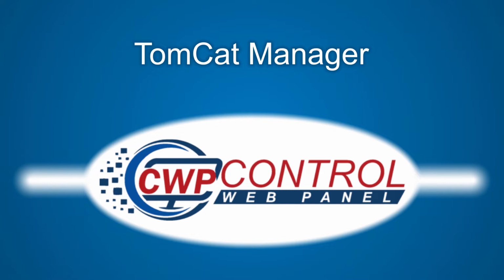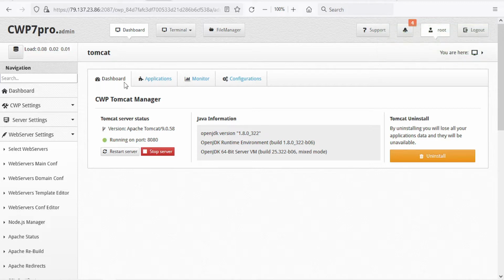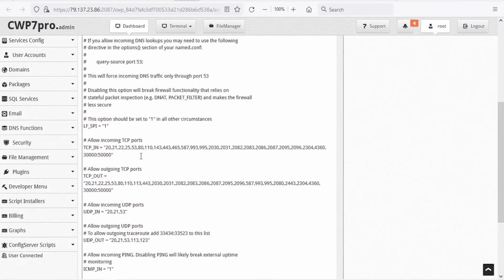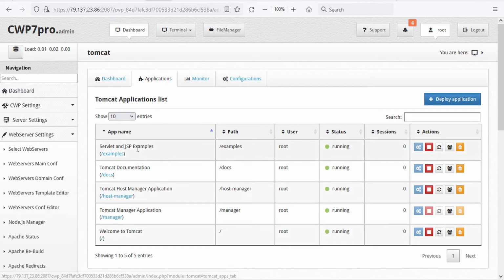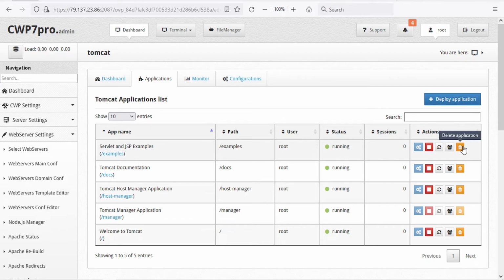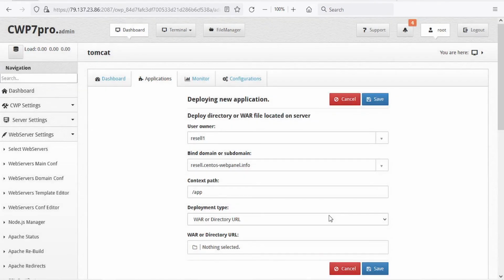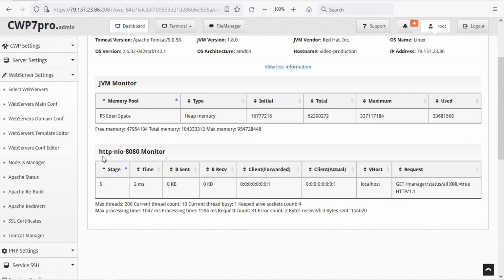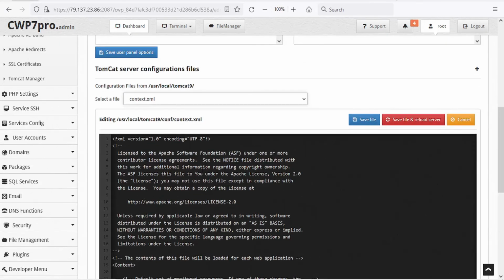CWP - Admin Panel: Tomcat Manager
Tomcat Manager: Learn how to install Tomcat and run custom apps.